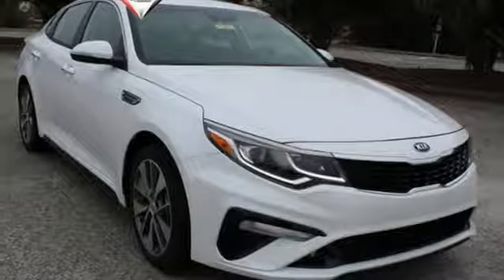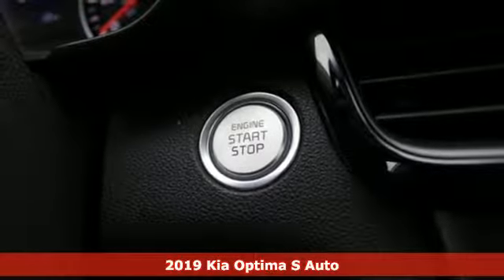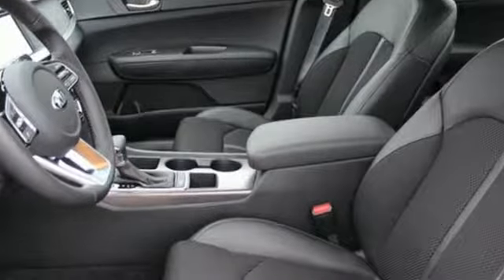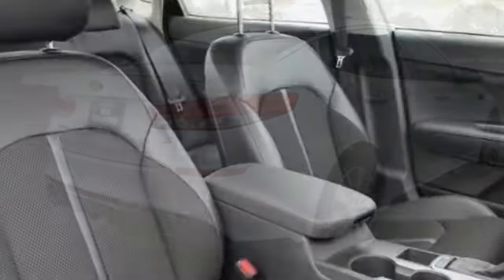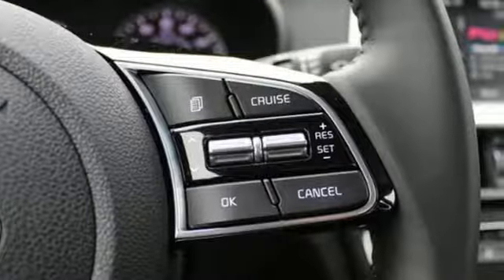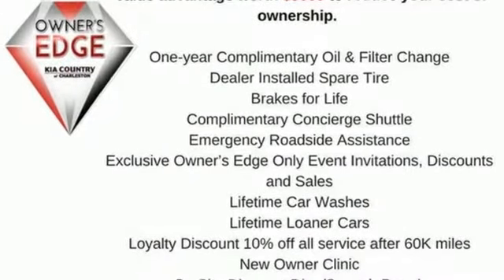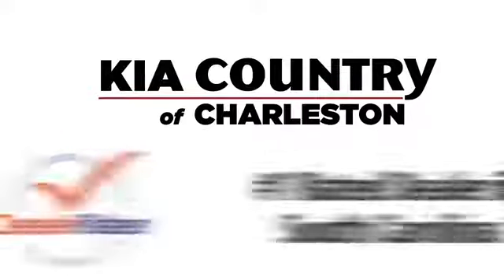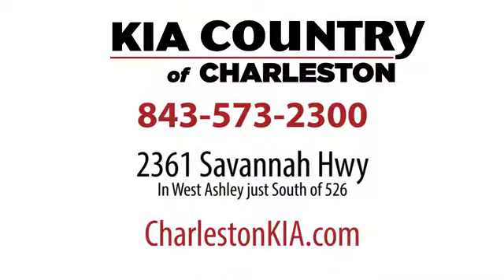New 2019 Kia Optima Charleston SC Summerville, SC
Year: 2019
Make: Kia
Model: Optima
Trim: S Auto
Engine: 2.4L 4 Cylinder Engine
Transmission: 6-Speed A/T
Color: SNOW WHITE
Interior: BLACK
Stock #: OP15205
VIN: 5XXGT4L37KG322753
S trim, SNOW WHITE exterior and BLACK interior.

Address:
2361 Savannah Hwy